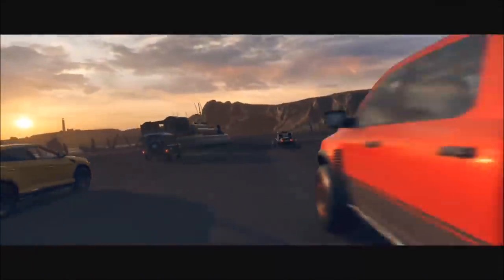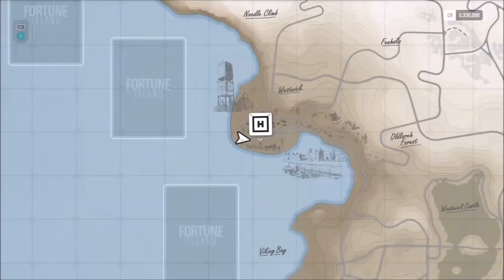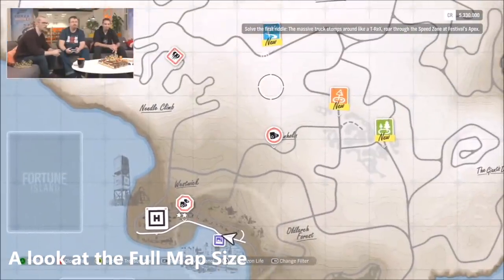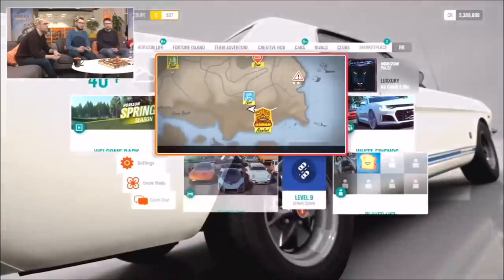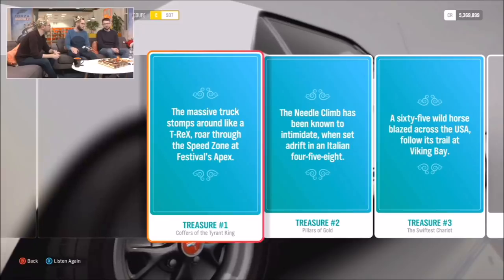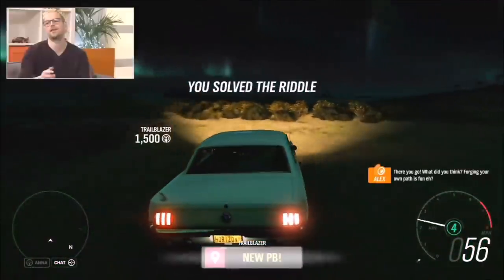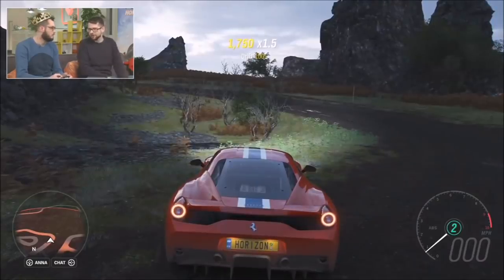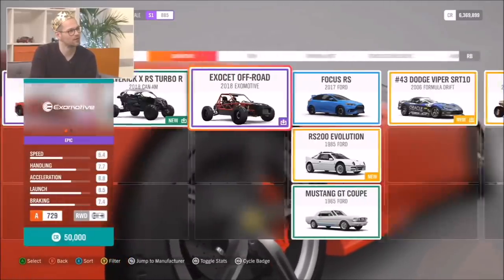Forza Horizon 4 - Fortune Island Gameplay, Whole Map, Drifting, Treasure hunts, New PR Stunts & more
Video taken from Forza's livestream earlier, in which they were showing off the newest DLC for Forza horizon 4, Fortune Island. This is the Best Bits all in one video, such as a look at the whole map, drifting gameplay down the mountainous switchback roads, the new 'Trailblazer' PR stunt, treasure hunts & more.

Don't forget to send me in any images from any Forza games over to my Facebook page or to my Xbox Gamertag for a chance to have them featured at the beginning of my videos.